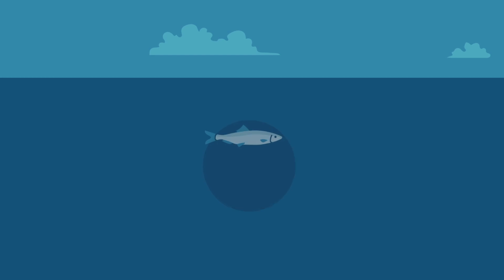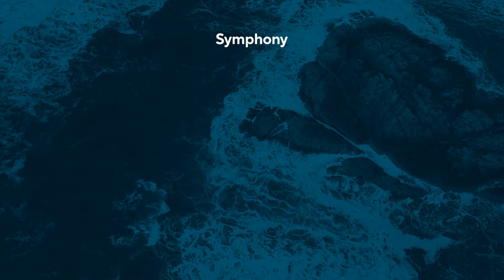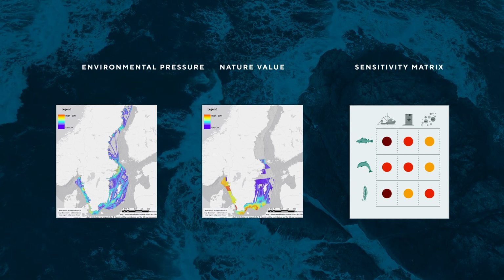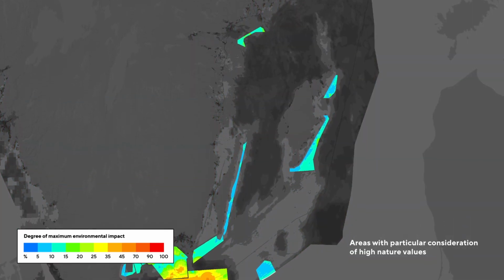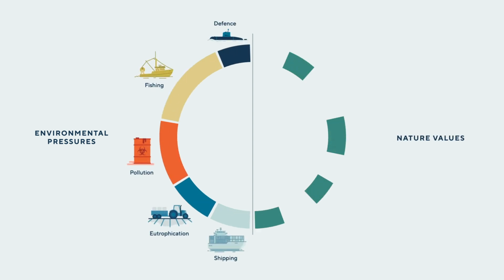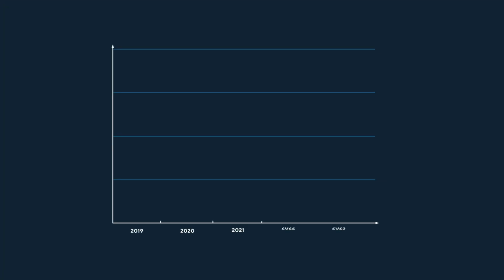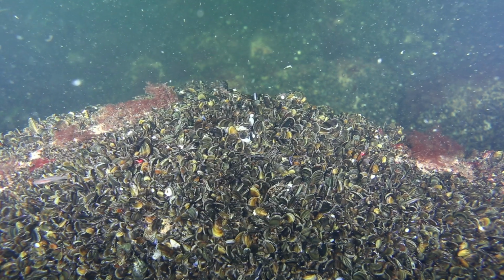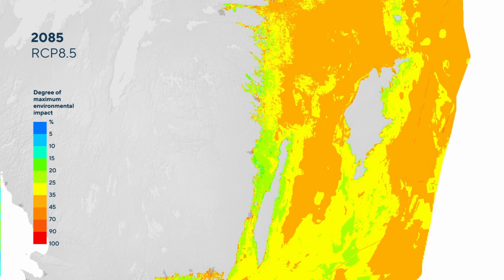Symphony – a tool for ecosystem-based marine spatial planning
Symphony is a planning tool to be used in the Swedish marine spatial planning in order to understand and illustrate the environmental pressure on ecological values. Symphony helps us to develop marine plans based on an ecosystem approach.
This film was produced by HaV, with partly financing from ClimeMarine.